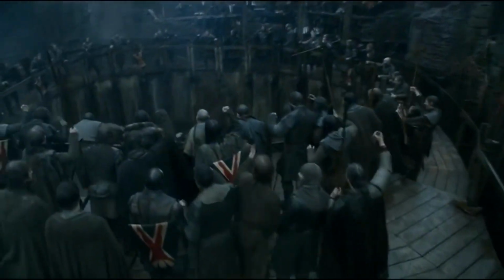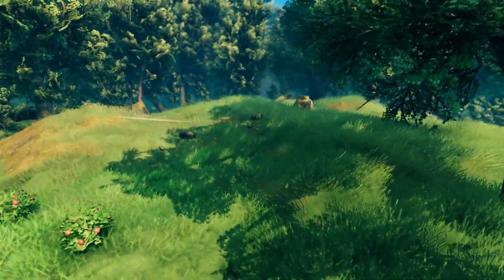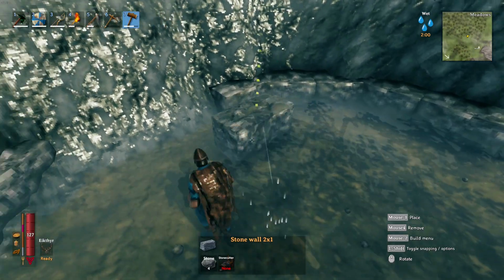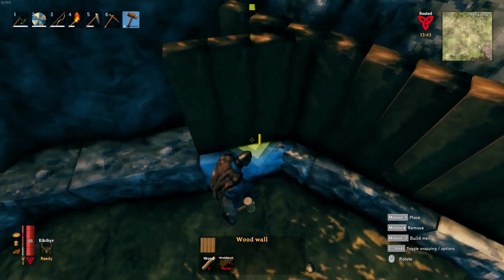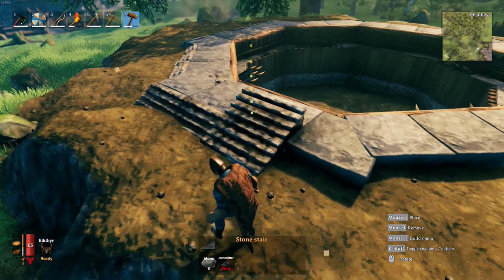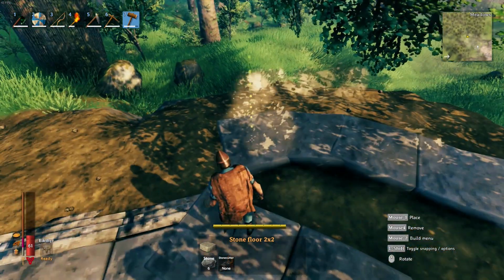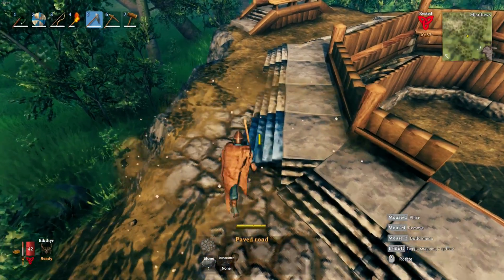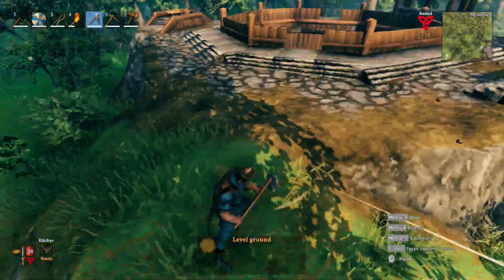Valheim | Fight pit build | Tour & Speedbuild guide (Including floorplan!)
Base Tour: 0:22
Floorplan: 2:03
Build guide start: 2:14

I build a simple yet effective fight pit based off the Game of Thrones episode with Brienne fighting the bear. This would be great for PVE or PVP duels!